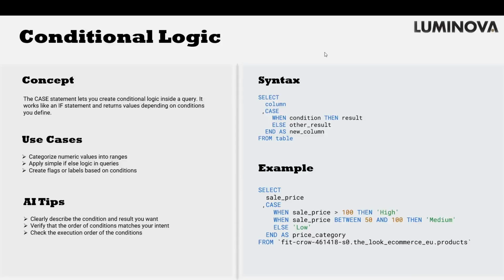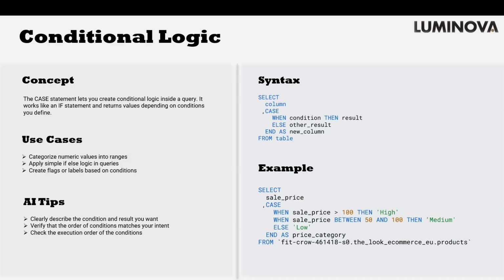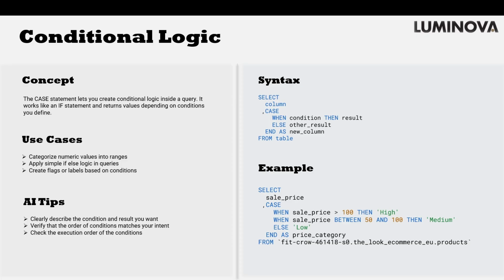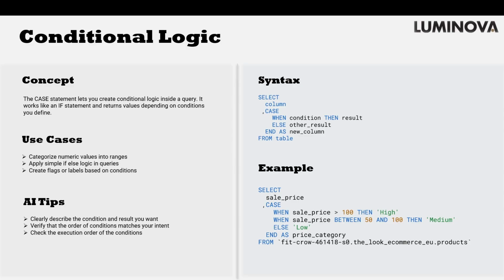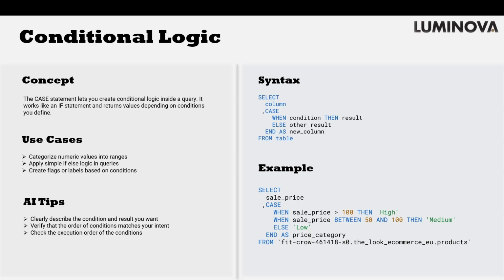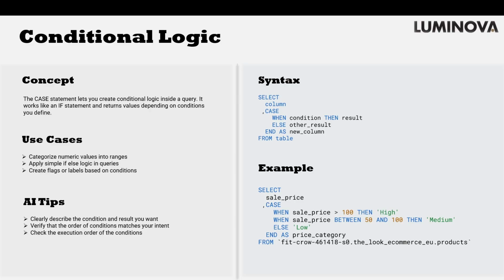Lecture 12: Conditional Logic (CASE WHEN)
Lecture 12: Learn conditional logic in SQL with CASE WHEN. This lesson teaches you how to add decision rules directly into queries, create categories, flag records, or apply thresholds. CASE WHEN is a must-have skill for analysts who need to add business logic or custom segmentation inside SQL.